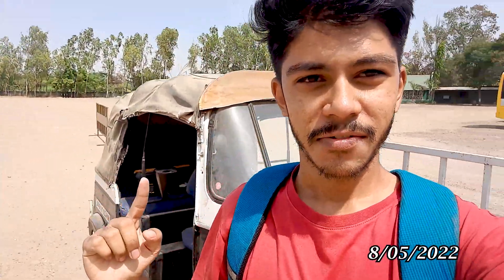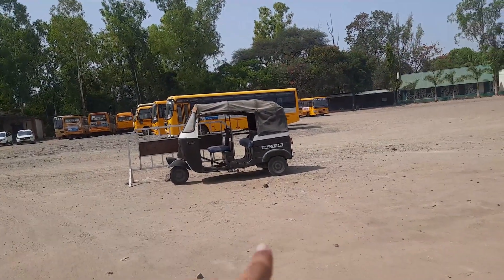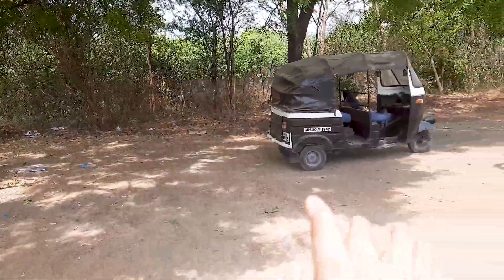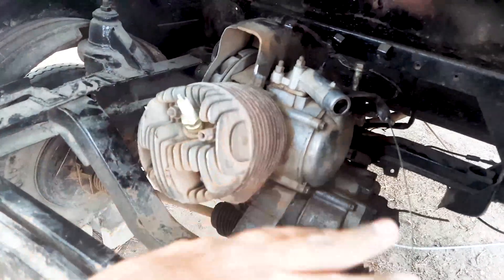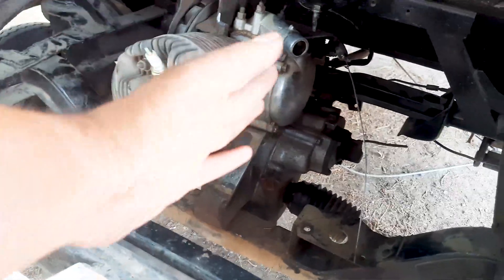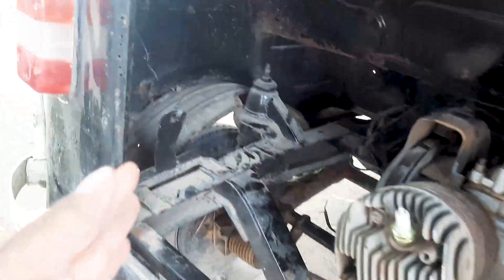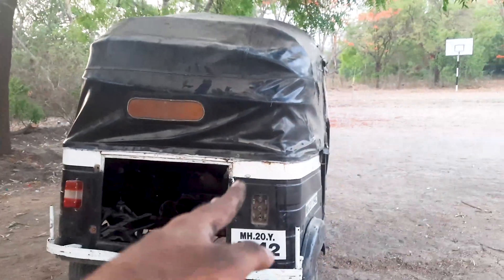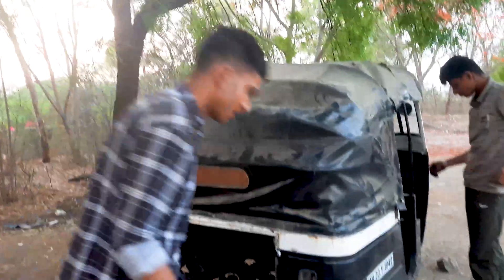E-Rickshaw kit project. Day1 | Bajaj re 2 stroke engine removed.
Day1 Bajaj Re auto electric kit development. We started working on the Rickshaw on weekends so that we could manage academics as well as extra activities. On the 1st day we took out the engine gearbox and all accessories out of the Rickshaw. The key components weight around 20kg so we reduced a lot of weight over there. Check out the video for more!